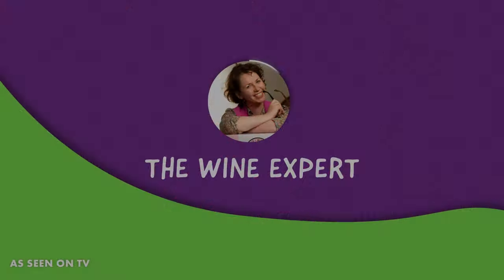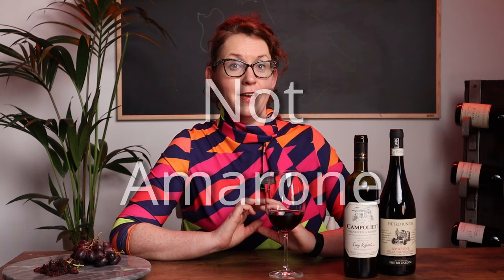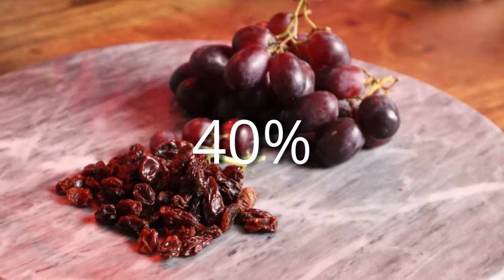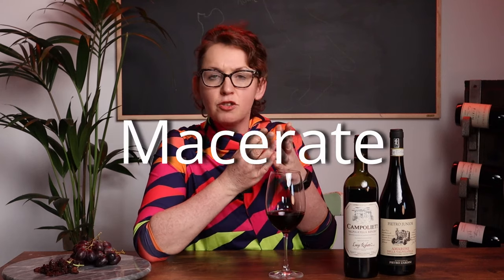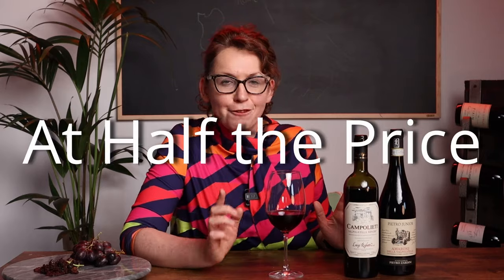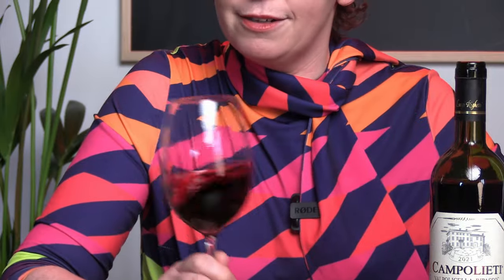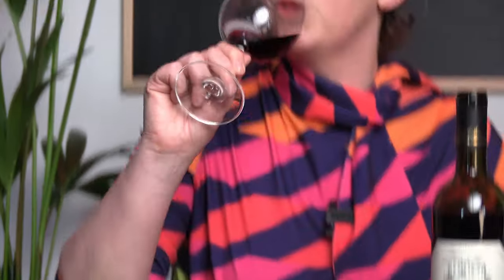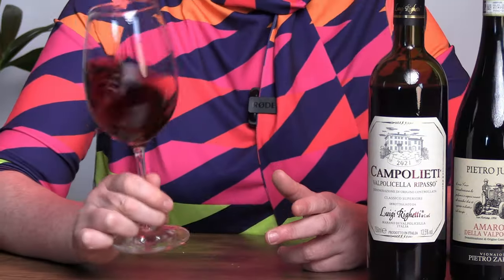Italy's Best Kept Wine Secret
@michellelawlorwineexpert shares what is Italy's best kept wine secret